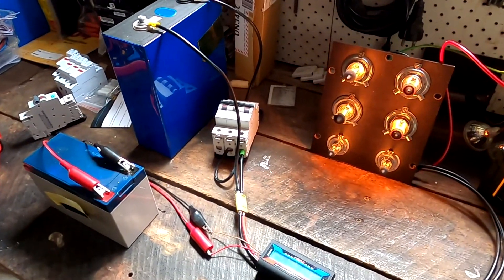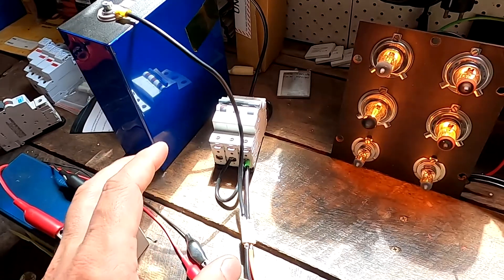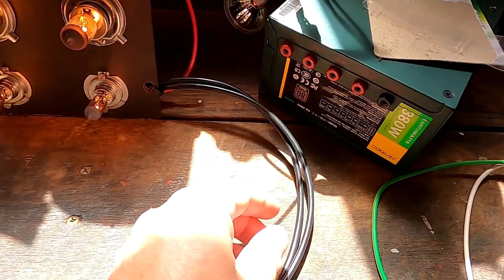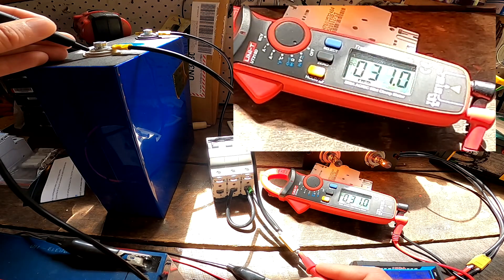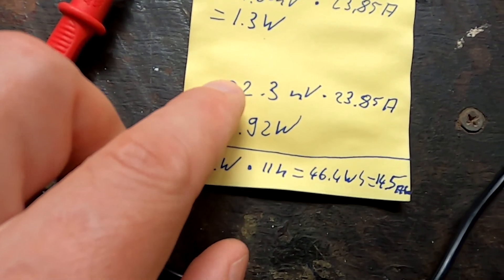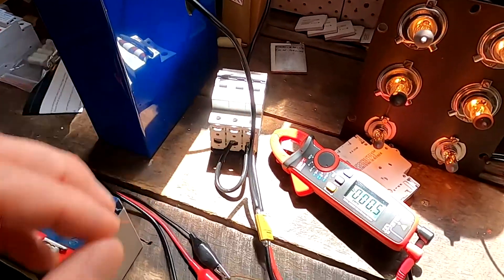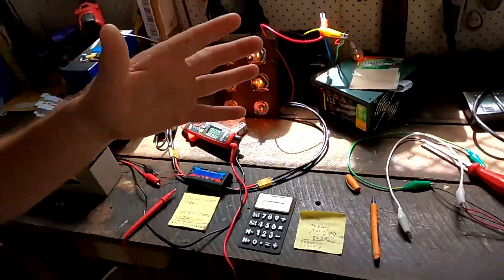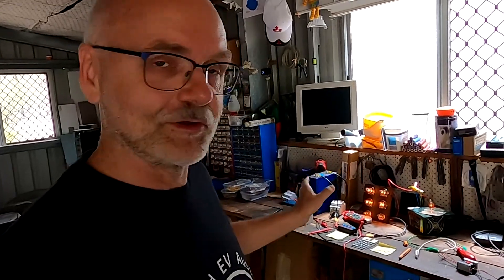Capacity Test including Cable Losses. We're close!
Thanks guys for all your feedback on my last video. Great comments and suggestions.
Of course we had a lot of heat loss on these cables, connections and the circuit breaker. I should have known that as an electrician, right?

So, here is the corrected result which now includes these losses as per your suggestion.